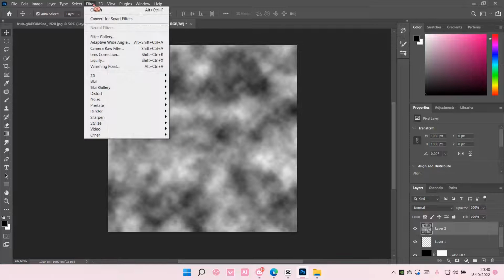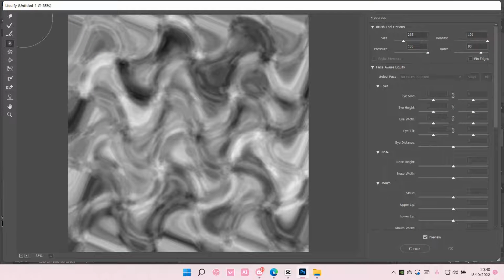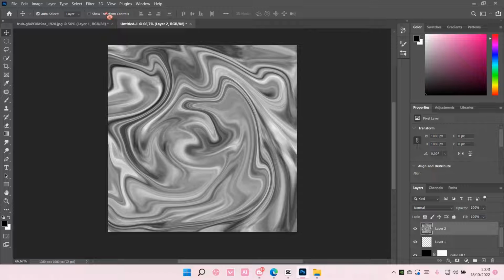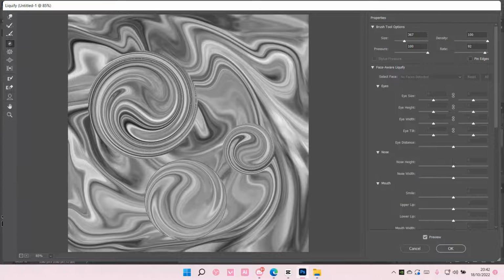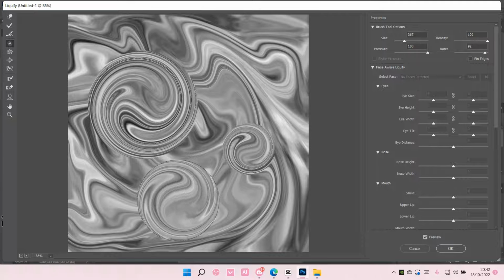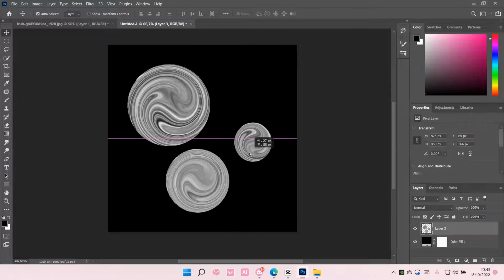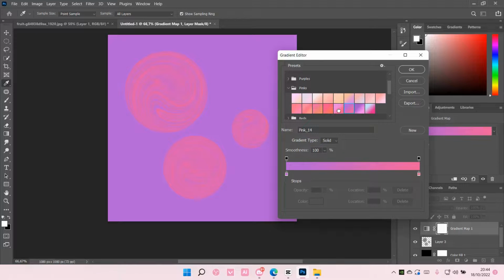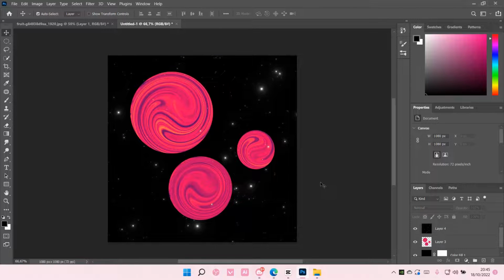~ Want to Make Marble Planets? Master Photoshop Now!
Hey guys, welcome back to the channel! In this video, I'll be showing you how to create stunning marble planets in Adobe Photoshop. If you’ve ever wondered how to bring a cosmic touch to your digital artwork, you’re in the right place. This tutorial is perfect for both beginners and advanced users looking to enhance their Photoshop skills.

Creating marble planets is a fantastic way to explore Photoshop's powerful tools. First, we’ll dive into using filters like Render Clouds and Gaussian Blur to lay the foundation. Then, we’ll move on to Distort and Liquify to create the unique marble effect that will make your planets stand out. This tutorial covers every step, ensuring you can follow along and create your own marble planets with ease.

By mastering this technique, you'll be able to add a celestial vibe to your projects, whether it’s for digital art, graphic design, or even social media content. Photoshop offers endless possibilities, and this marble planet effect is just the beginning.

Your support helps us bring more creative tutorials your way! I’ll do my best to answer all your queries.

What You’ll Learn:
How to use Photoshop filters for creating base textures
Techniques for distorting and shaping your artwork
Tips for adding realistic gradients and star effects
Why Watch This Video?
Perfect for enhancing your Photoshop skills
Easy-to-follow steps for stunning results
Ideal for digital artists and graphic designers
Whether you’re a Photoshop newbie or a seasoned pro, there’s always something new to learn. Let’s master Photoshop together and create some incredible marble planets!